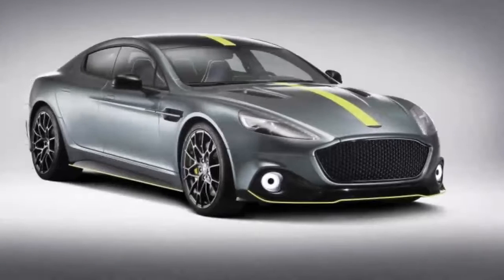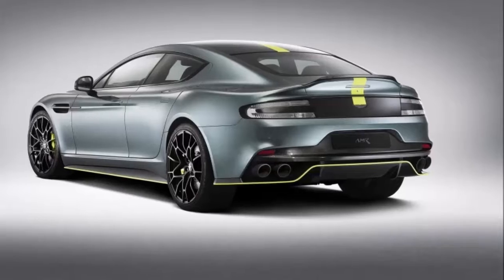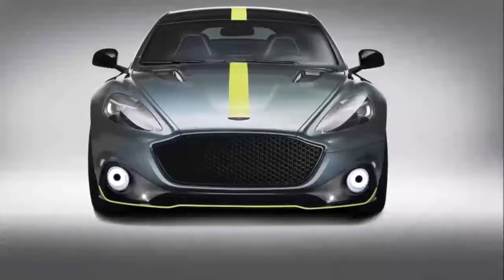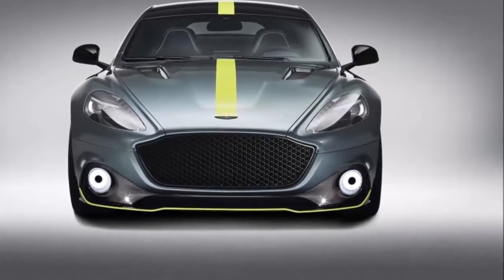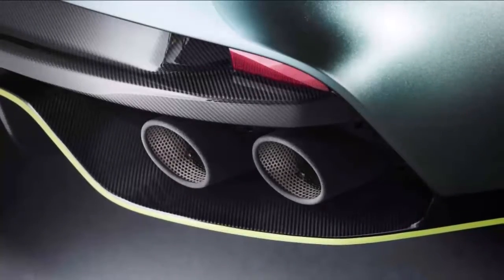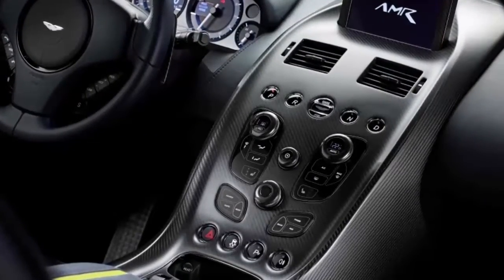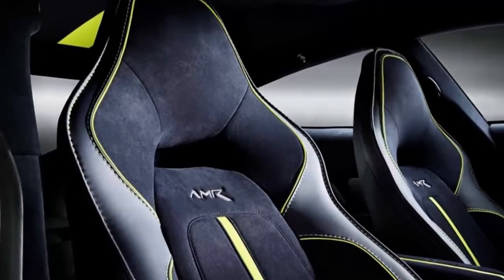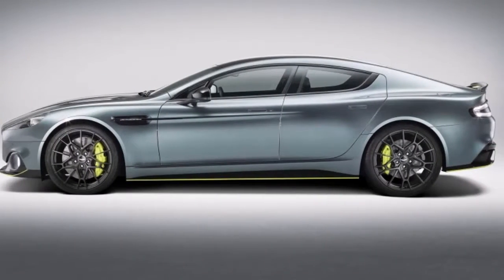AWESOME Aston Martin Rapide AMR Release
The Aston Martin Advanced Operations division might want you to meet the Rapide AMR. The second Aston Martin item to feature race-to-street cooperative energies after the DB11 AMR, the creation variant takes after the idea appeared at the 2017 Geneva Motor Show. Except if the auto advertise all of a sudden veers back to cars, the "bad-to-the-bone" Rapide AMR will be one of the carmaker's last enormous swings at the four-entryway fastback until the point that the Rapide resigns in 2020 to clear a path for the DBX hybrid.

Its tech refreshes were verified at the Nürburgring not long ago, bringing about conclusive specs that have changed somewhat from the idea. While the UK and European Union get a form of the 6.0-liter V12 that makes 595 torque, the U.S. furthermore, whatever is left of the world must manage with 580 hp, a 28-hp increment over the Rapide S. Torque holds enduring worldwide at 465 pound-feet, same as in the Rapide S. Aston Martin cites a 0-60 mile-per-hour time of 4.2 seconds, additionally coordinating the S variant, however a best speed of 205 mph, two mph past the standard kin.